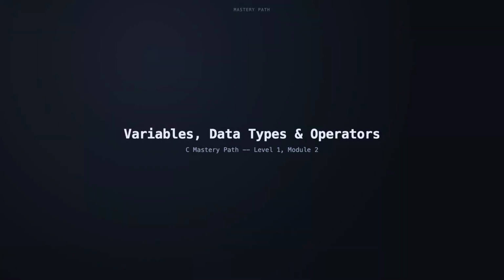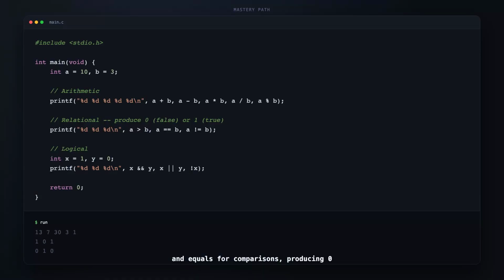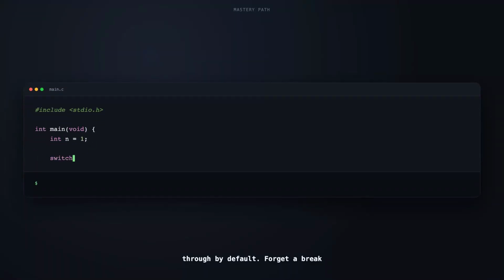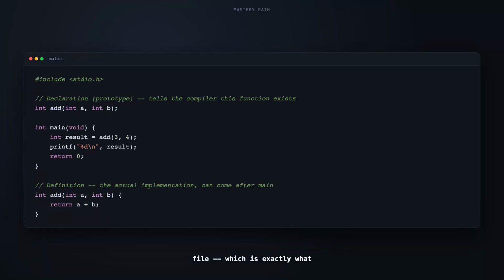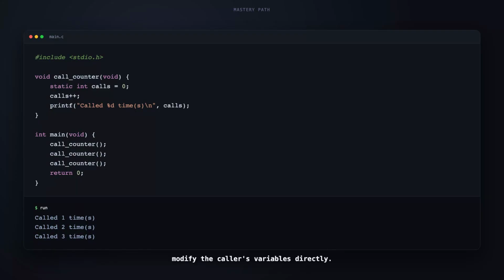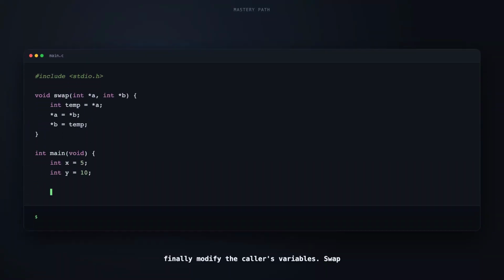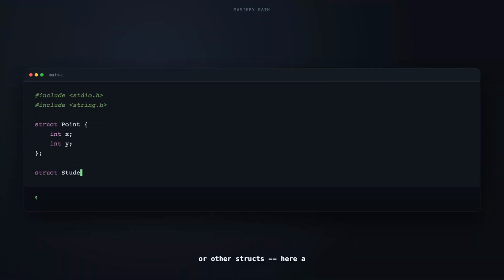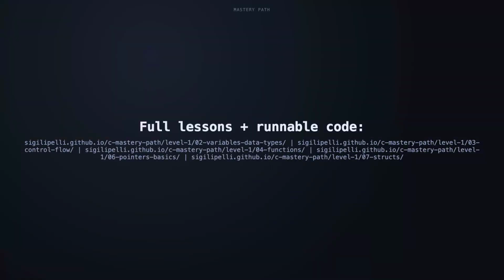C Programming From Zero: The Complete Level 1 Guide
This is a complete walkthrough of Level 1 of the C Mastery Path, stitched into one continuous lesson. We start with how C stores values in memory -- variables, types, casting, and the integer overflow bug that catches everyone eventually -- then move through control flow (including the switch-fallthrough trap), functions and recursion, pointers (the concept that makes C feel different from everything else), and finally structs, the building block for every custom data type you'll write. Each section builds on the one before it, so watch in order if you're new to C.